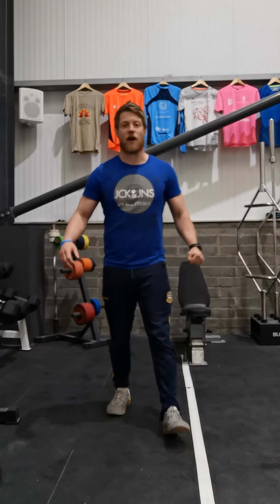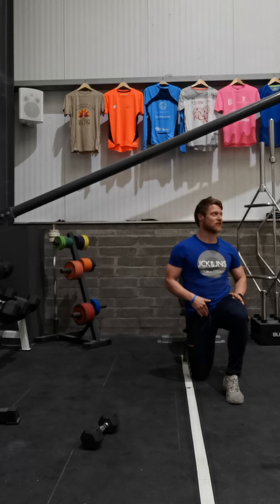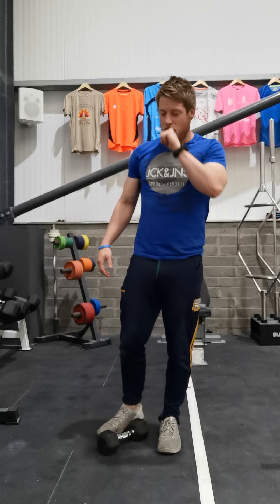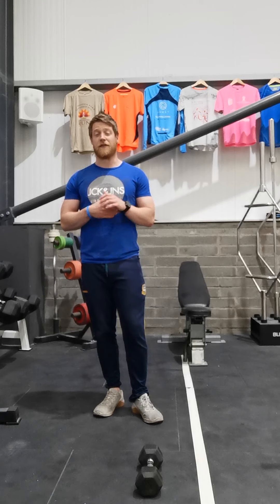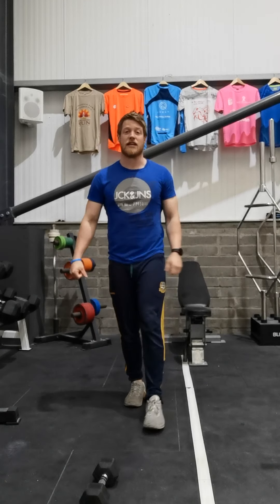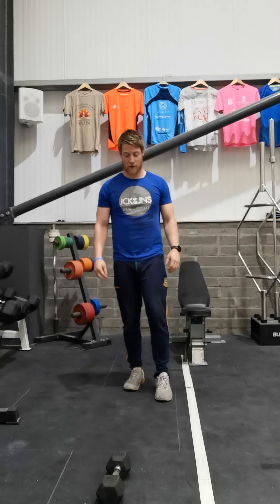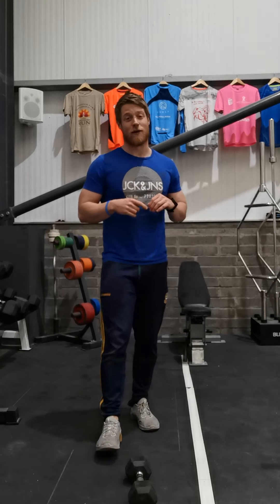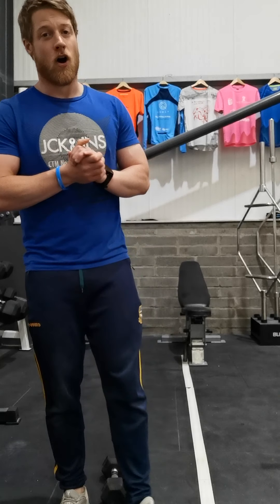Fri 28th May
DB hold oh
Couch stretch
T spine opener

Metcon
2 on/ 1 off

Rounds and reps

20 dus/50 SINGLES
6 clean and press

Round 2+5
20 dus /50 singles
6 dB alt snatch

20dus /50 singles
6 thrusters